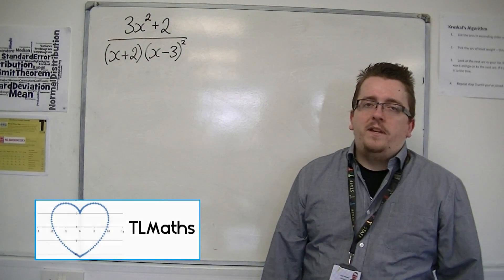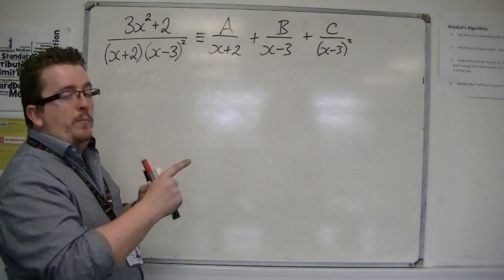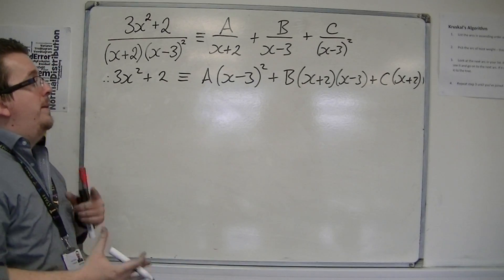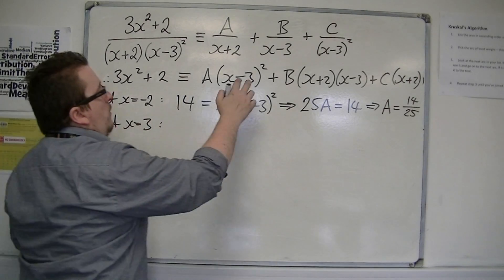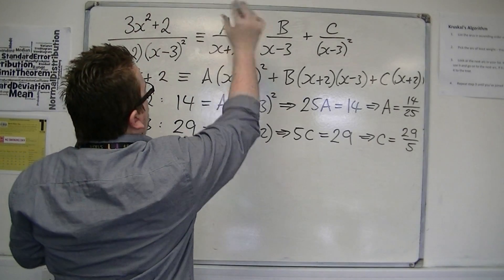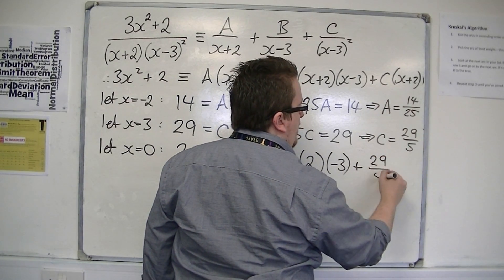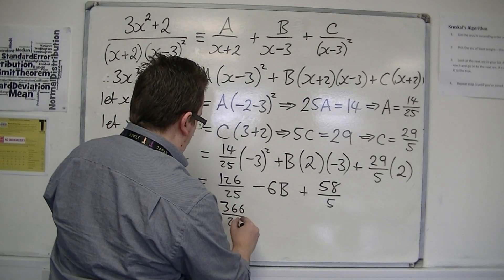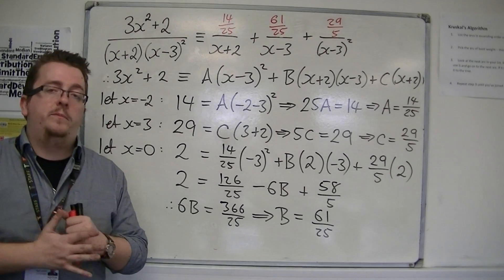AQA Core 4 1.05 Partial Fractions: A Repeated Denominator